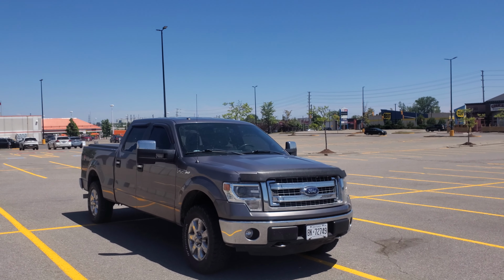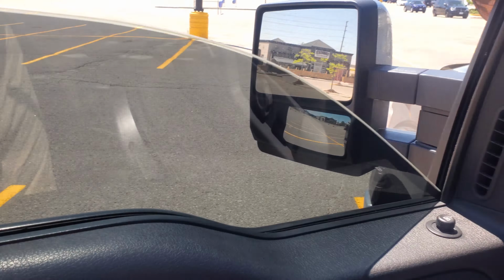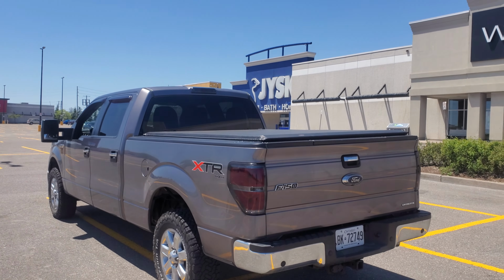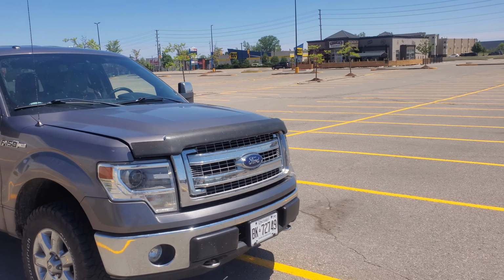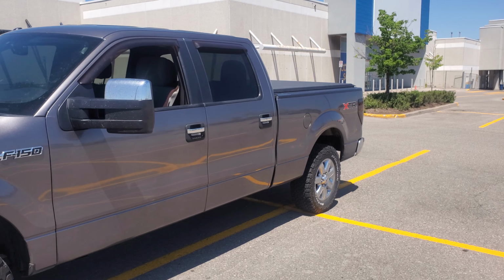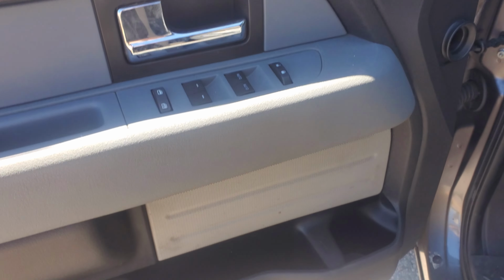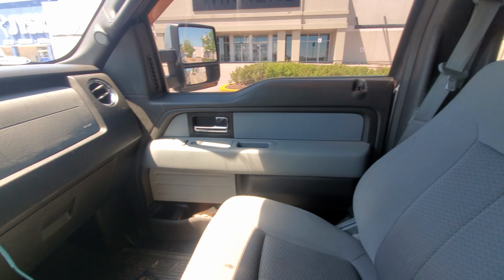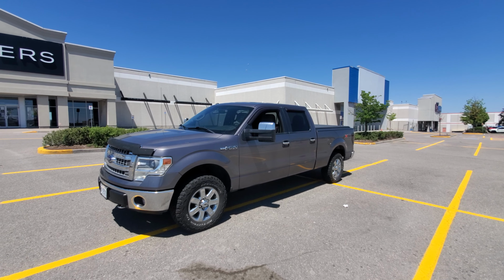I HAVE BEEN KEEPING A SECRET FROM YOU! A Vehicle I NEVER thought i would end up getting